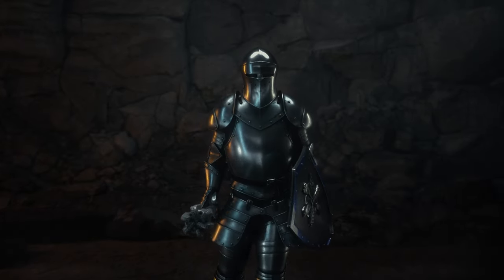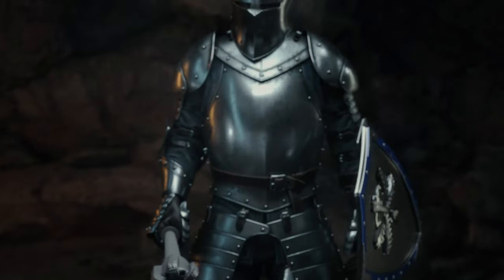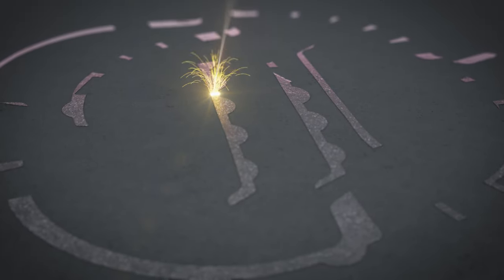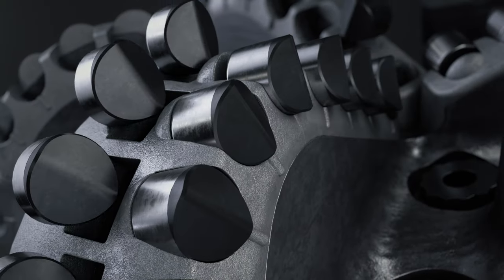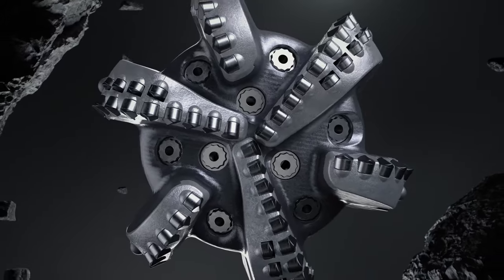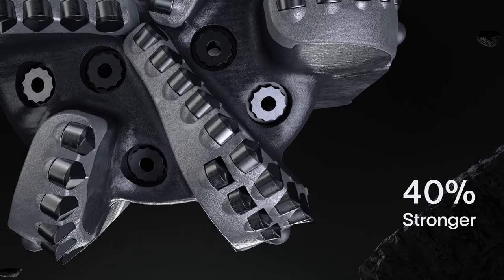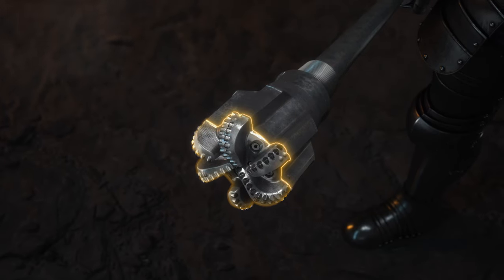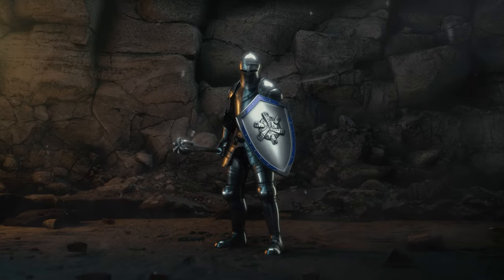SLB Aegis 3D-printed armor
Aegis 3D-printed armor increases erosion resistance in the areas surrounding the cutter pockets, prolonging bit life and decreasing production cost and average cost per run. The armor provides the combination of tall blades and a wider junk slot area, improving cutting circulation and optimizing hydraulic performance.